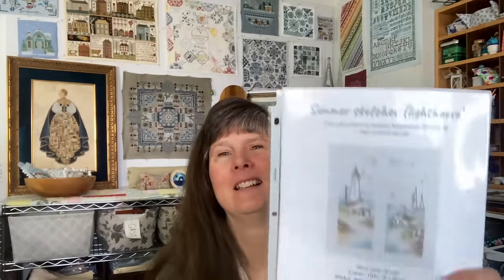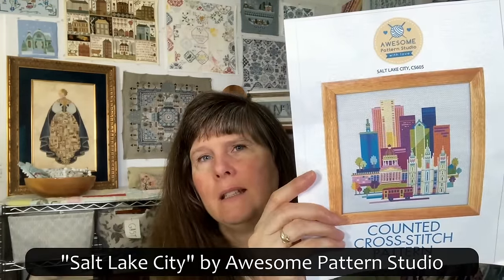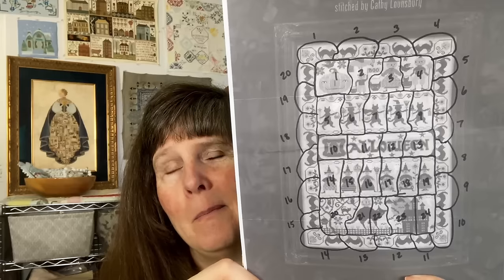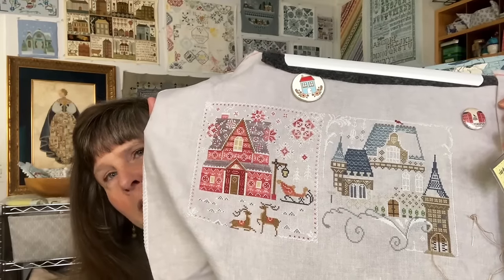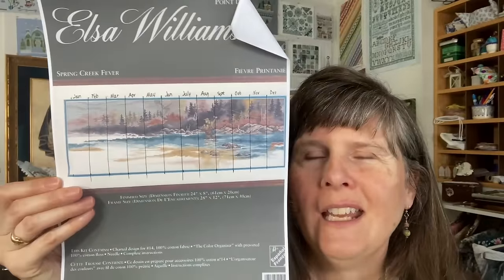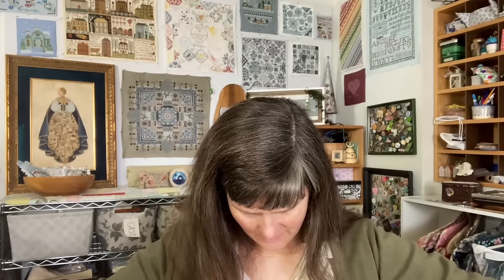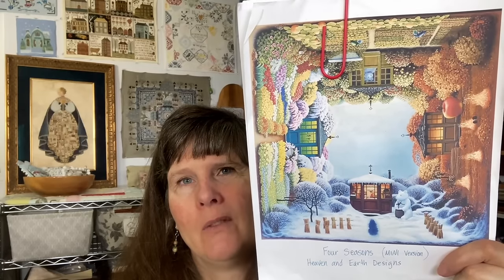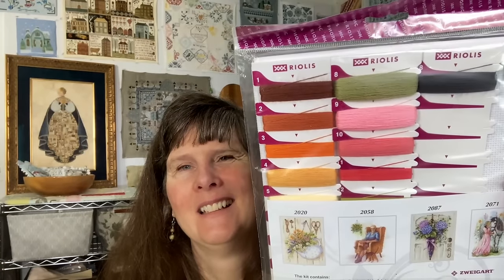Flosstube #125--January Update with LOTS of W.I.P.s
October to October SAL. A few of my local and friends and I will be starting a SAL at StitchWest in October of 2023. We will be stitching "Au fil des Nichoirs" by Jardin Prive. BirdhouseSAL, OctToOctSAL. The SAL leader will be Colette Kingsley: @colettestitcher, @highwaystitcher. Our current SAL that will be ending in October is "Sunnyside Sampler" by The Drawn Thread.

--Names of pieces on Wall Behind me is Video #124

Finishes
--"Summer Sketches - Lighthouse" by SV_Stitch

Starts
--"Portrait of Christ" Janlynn Kit.  2 over 2 on 32ct French Vanilla by Live & Dye LA, kit threads.
--"Hometown" by Teresa Kogut. 1 over 2 on 46ct "Buttercream" by Lakeside Linens, called for DMC.
--"Spring Moon" by Plum Street Samplers.  1 over 2 on 46ct "Peanut" by BeStitchMe, called for threads.
--"In The Library" by MoJo Stitches.  2 over 2 on 32ct "Baked Clay" by Fox and Rabbit, called for Cottage Garden Threads.

WIPs
--"Fabulous Houses SAL" by Cottage Garden Samplings.  1 over 2 on 46ct "Prehistoric" by Fox & Rabbit, called for threads.
--"Halloween Sampler" by Teresa Kogut.  1 over 2 on 46ct "Dark Mountain" by XJU, called for threads.
--"Spring Creek Fever" Elsa Williams Kit. 1 over 2 on 40ct "All The Things" by Mystic, kit threads.
--"Four Seasons (Mini)" by Heaven and Earth Designs.  1 over 1 on 25ct antique white evenweave, called for DMC.
--"Winter Montage" Janlynn Kit.  1 over 2 on 36ct overdyed linen, kit threads.
--"Snow Day" by Shannon Christine.  2 over 2 on 32ct Lt Blue evenweave, called for DMC threads.
--"Haberdashery" by Durene Jones.  1 over 1 on 25ct ez grid evenweave, called for DMC threads.
--"Kingdom of Books" Make It With Your Own Hands Kit (Andrianna).  2 over 2 on 18ct overdyed aida. Kit threads.
--"A-B-C" by Prairie Schooler.  1 over 1 on 28ct cream linen, called for DMC.
--"BeachComber" by Carolyn Manning Designs.  1 over 1 on 25ct Antique White evenweave.  Called for DMC.
--Salt Lake City by Awesome Pattern Studio.  1 over 2 on 40ct "Summer Winds" by Silkweaver, called for DMC.
--"Mystery Marquois" by Isabelle Haccourt Vautier.  1 over 2 on 46ct Antique White linen.
--"Serenity Harbor" by By The Bay Needlearts.  1 over 1 on 40ct "Vintage Lentil" by Lakeside Linens.  Some DMC and some overdyed.  Water colors are Dinky Dyes "Gum Leaves" and Dinky Dyes "Ocean Pines".
--"Christmas Village Afghan" by Stoney Creek.  4 over 2 on 20ct evenweave, called for DMC.
--"4 Seasons" by Lanarte (Kit).  2 over 2 on 28ct evenweave, kit threads.